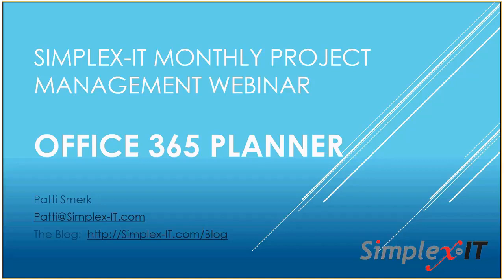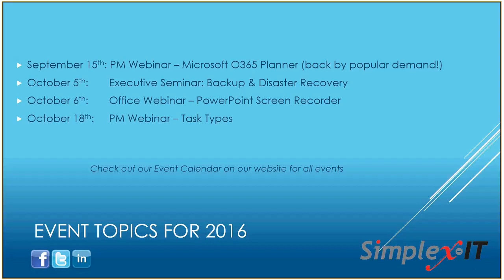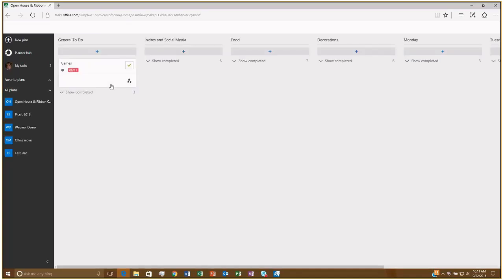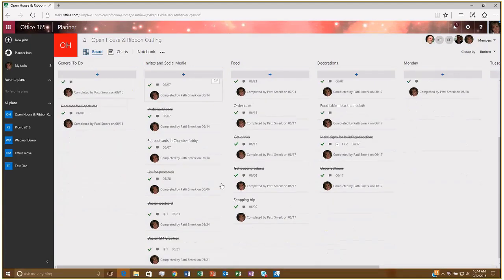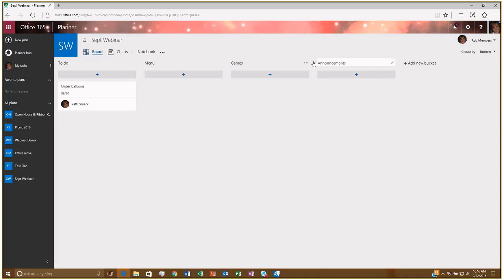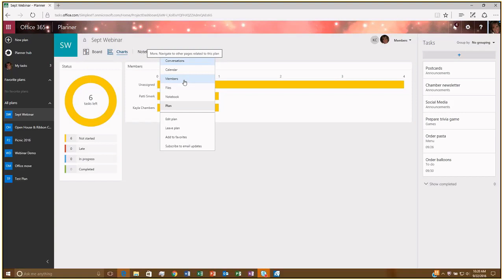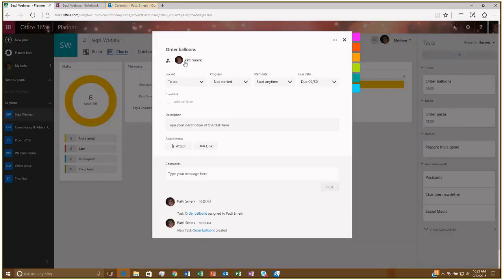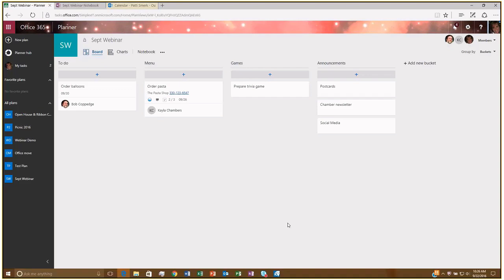Planner, Office 365's lite Project Management tool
Have you heard about Office 365 Planner? It’s a pretty cool little project tool that Microsoft introduced recently. If you are an Office 365 subscriber, chances are you already have it. Full disclosure, I LOVE Microsoft Project (and Project Server/Project Online). So I was a little skeptical of ‘another’ project tool.. but I have to say I’m pleasantly surprised.

It’s different than MS Project. You’ll still see tasks, due dates, and assignments, but there’s no timeline, critical path, or budget information.